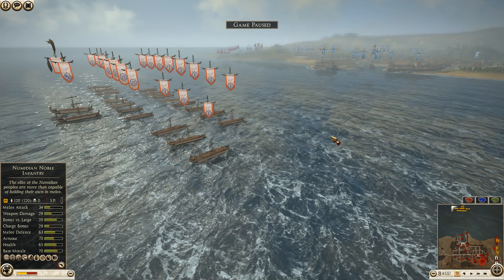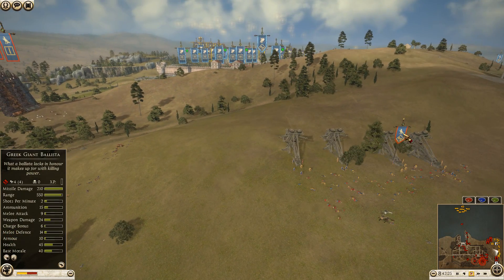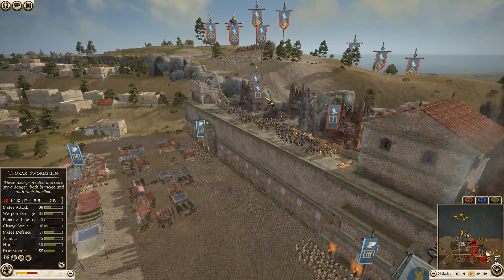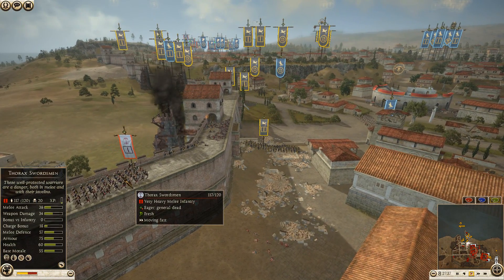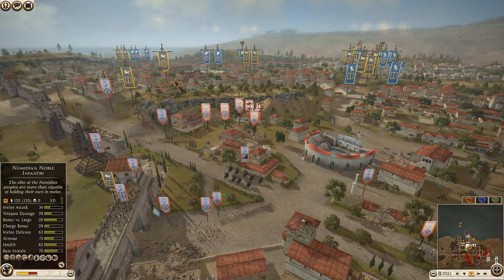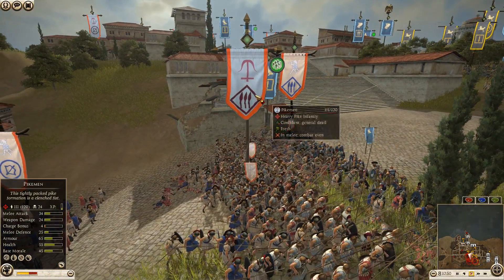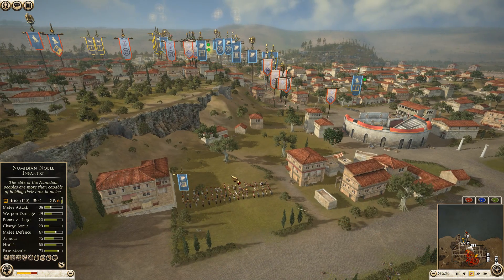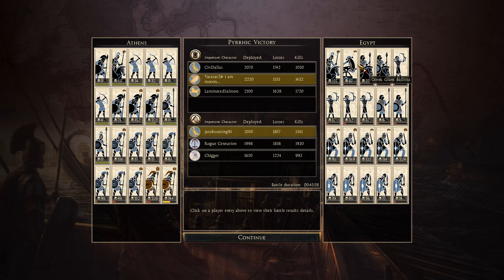VANGUARD DEPLOYMENTS, ELEPHANTS AND A BUNCH MORE!!! 3V3 PORT ASSAULT ROME 2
Hey all, hope you are having a great day and sit down for a solid battle replay here!